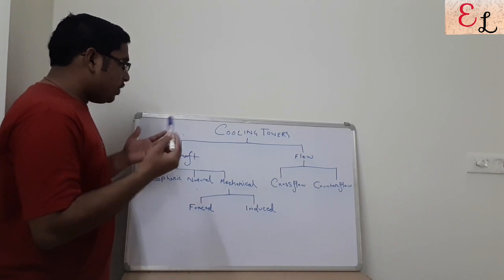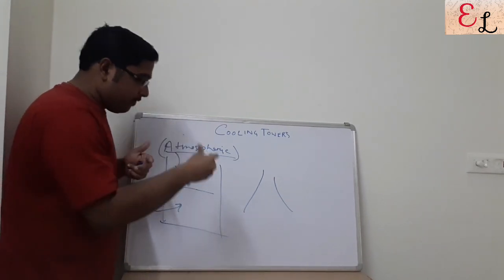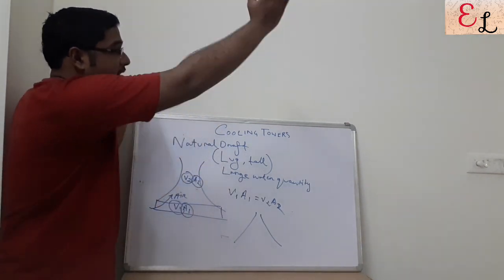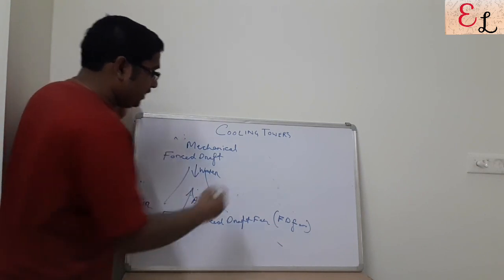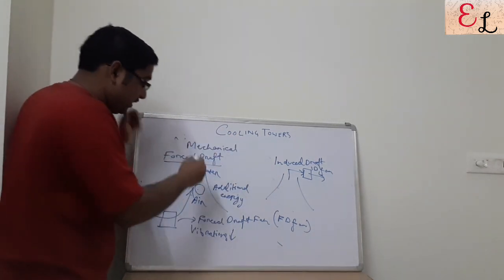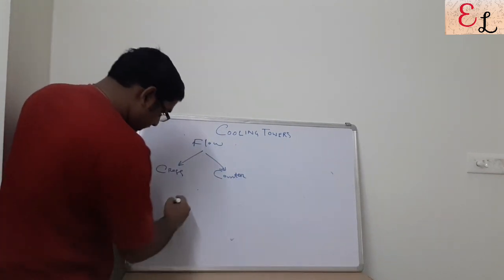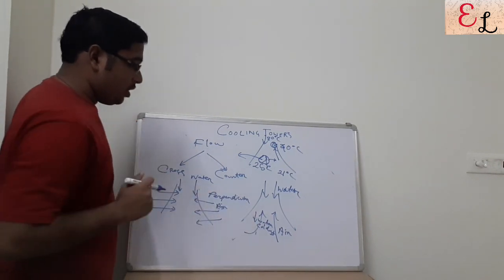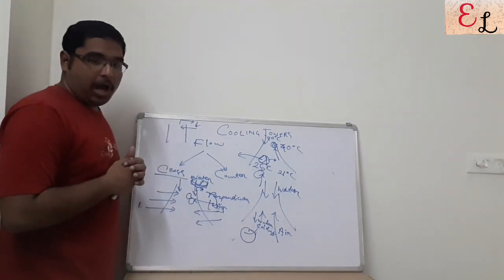TYPES OF COOLING TOWER |NATURAL DRAFT | FORCED DRAFT | INDUCED DRAFT | CROSSFLOW | COUNTERFLOW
Have You Ever wondered:

Why is the Shape of a Cooling Tower Hyperbolic? 🤔

Which is more efficient out of a Cross Flow and Counter Flow Cooling Tower? 🤔

Which is more efficient out of a Forced Draft (FD) and Induced Draft (ID) Cooling Tower? 🤔

All these questions and many others will be answered in Today's Video!

Today's Topic is "TYPES OF COOLING TOWER"

Refer to the Video for Further Details!

Note: ENGINEERED LEARNINGS has been created as an effort to reach out to All The Engineers (Students, Professionals and Aspirants) with the Basic Understanding of The Topics important for Placements, Interviews, Vivas, Semesters and Competitive Examinations.